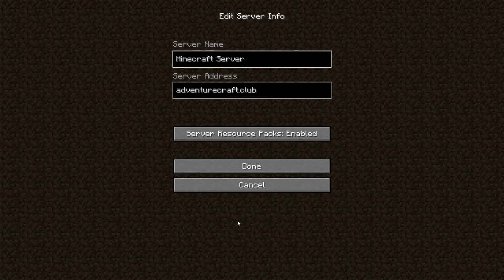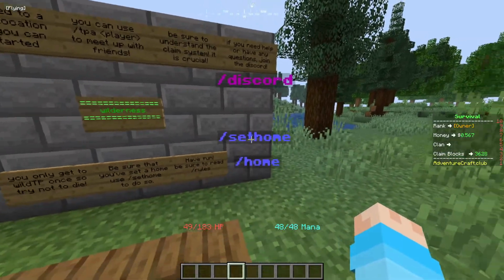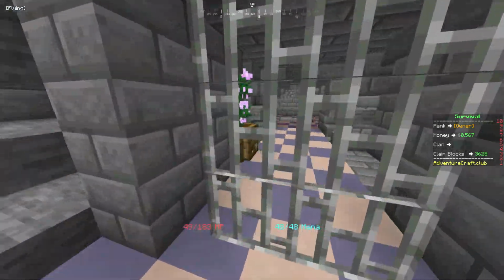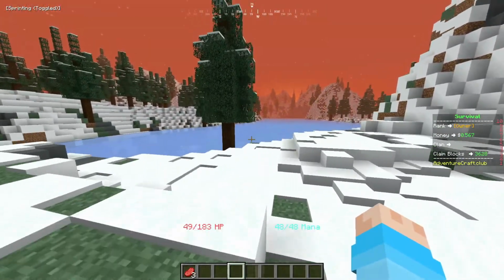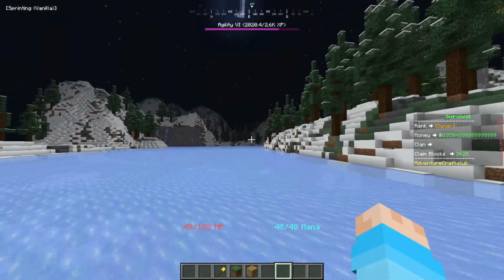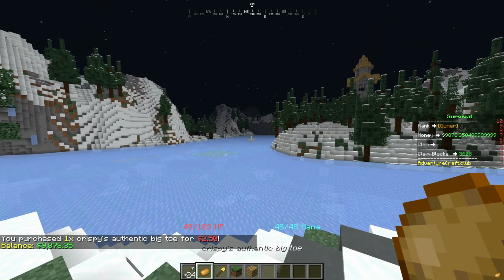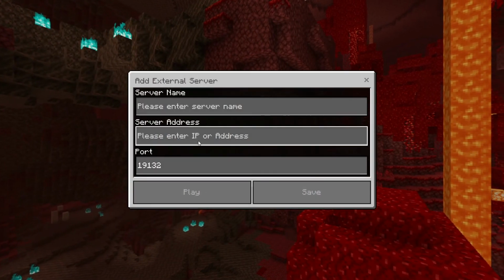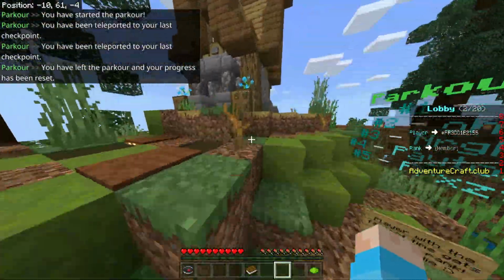New Public Minecraft SMP! *BEDROCK COMPATIBLE*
SOME THINGS HAVE CHANGED. THIS VIDEO IS NO LONGER ACCURATE... PLEASE WATCH THE NEW VIDEO

UPDATED SERVER INFO:
address: box.mcpe.lol